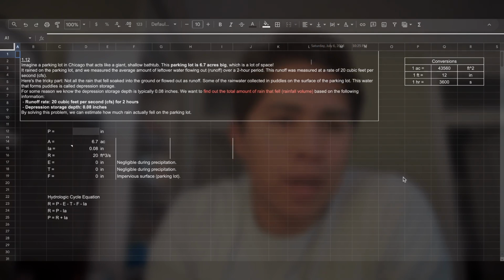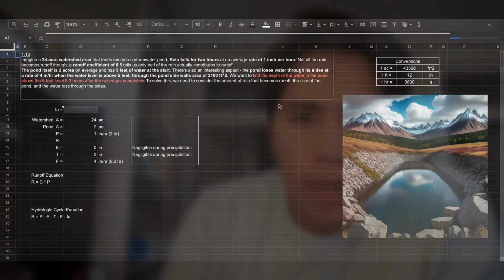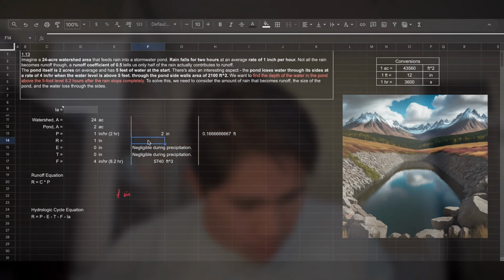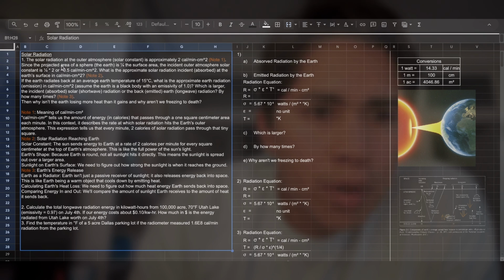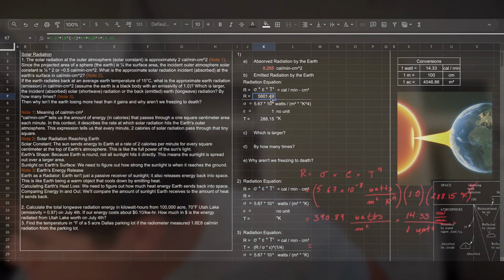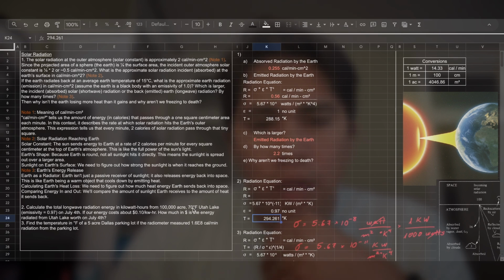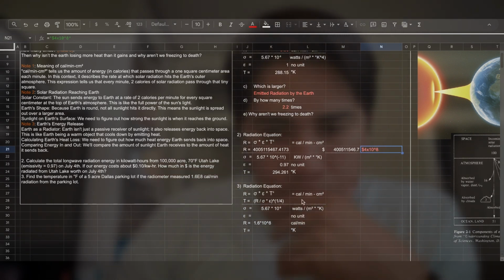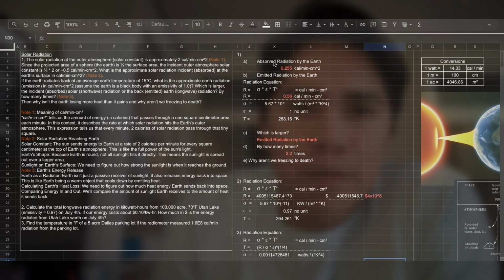Hydrology #5 - Hydrologic Cycle and Solar Radiation Problems Solved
In this problem we will review and explore the hydrologic cycle equation with more complex situations as well as using the radiation equation to solve for solar radiation problems.